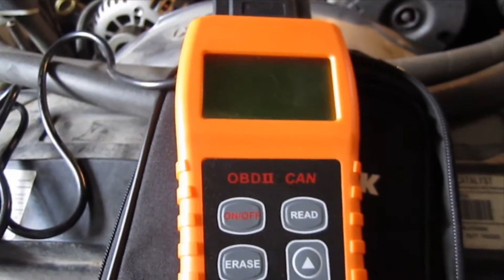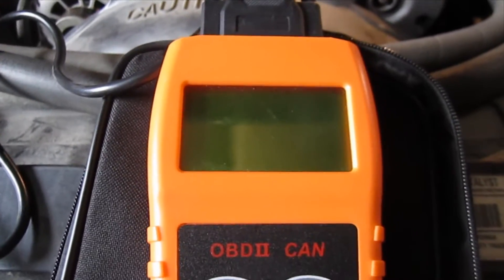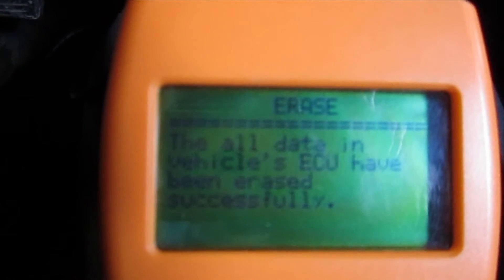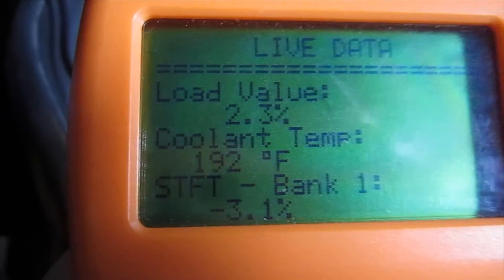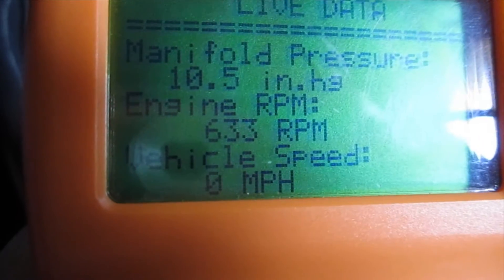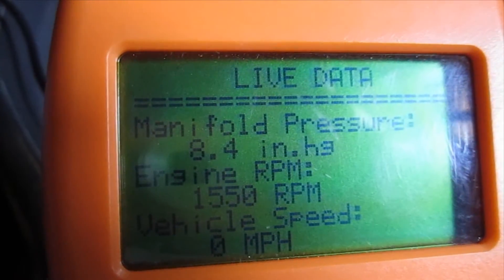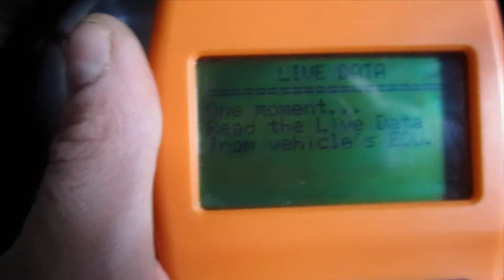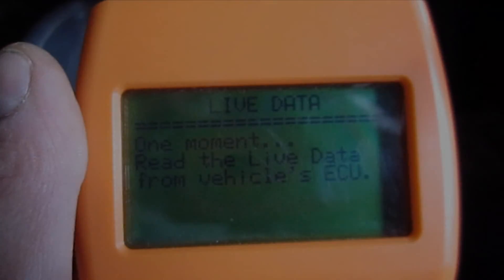Use a Code Scanner to Find Out Why Your Check Engine Light is On - TopTak TP-280 CAN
Updated OBDII Code Scanner Options on Amazon
Updated OBDII Code Scanner W\ ABS on Amazon

This video is a quick walkthrough on how to use an OBD II CAN scanner to diagnose your check engine light (CEL).  This particular code scanner is a TopTak TP-280 CAN scanner (review).  This code scanner cost me about $60 a few years ago on eBay and is able to be updated using the included USB cable.  In time your code scanner will likely pay for itself as may DTC codes can be resolved by anyone with a little time and research on the reported problem.  Verify your vehicle before purchasing any automotive code scanner as there are other types depending on the year and make of the vehicle.